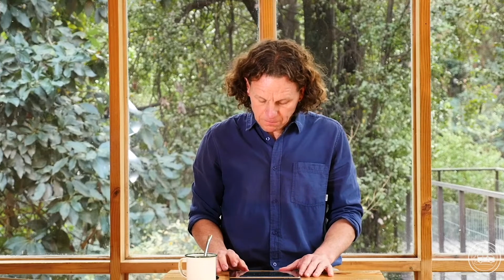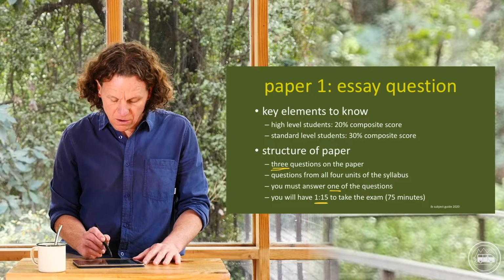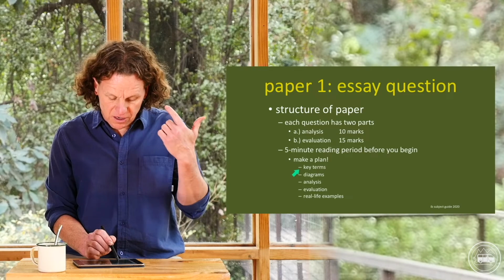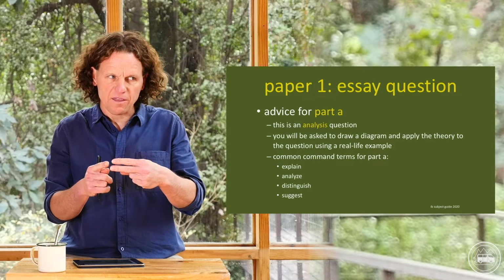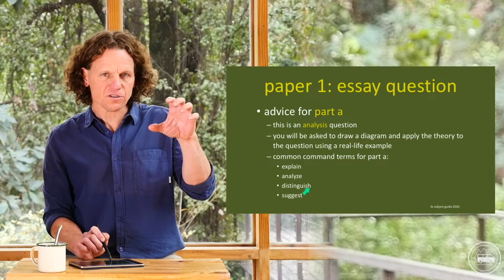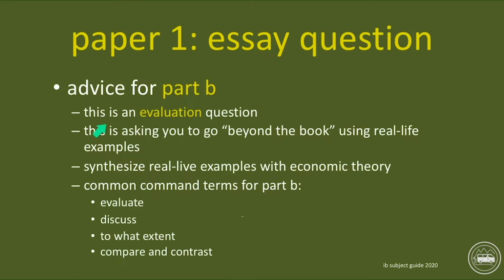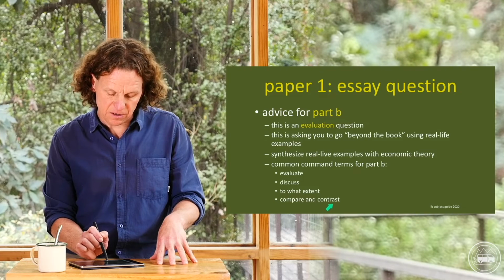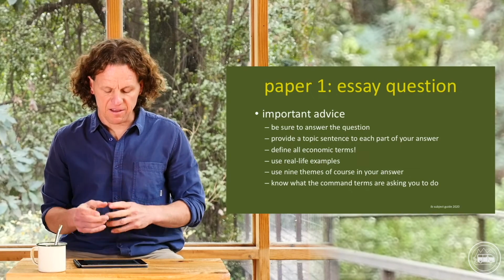IB Economics Exam Review & Advice | Paper 1: The Essay Question